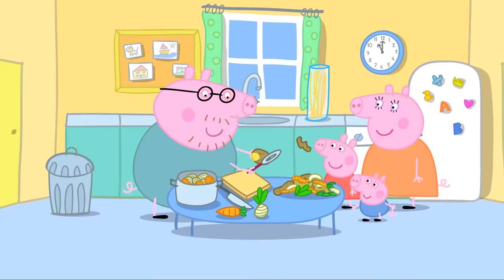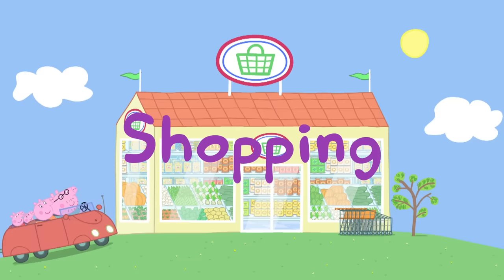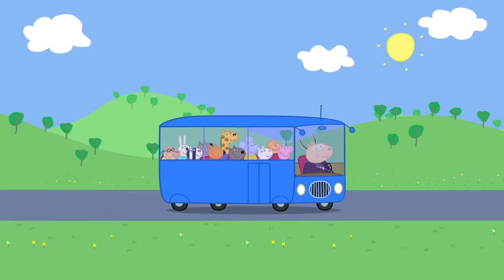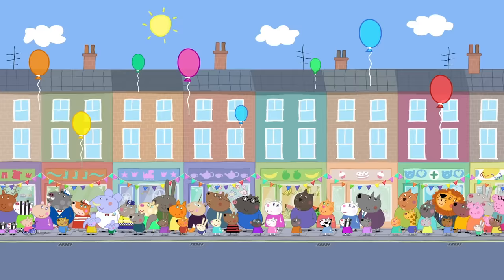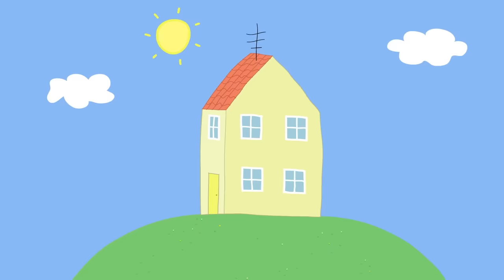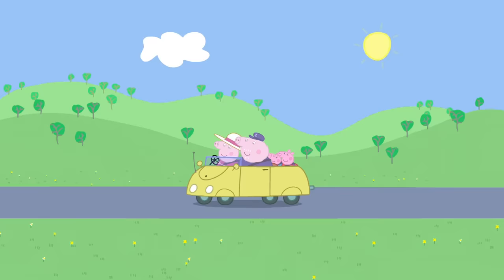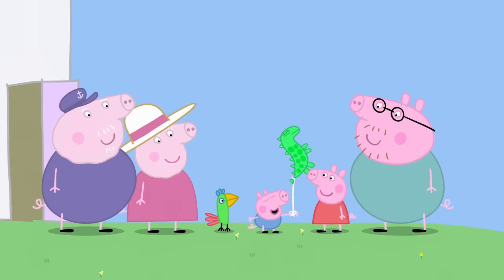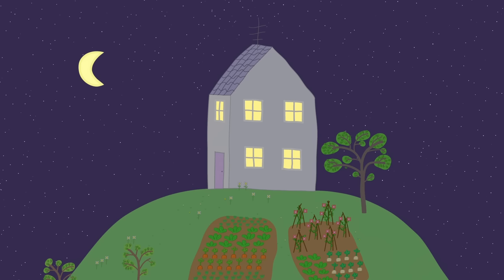Peppa Pig Helps Grandpa Pig In The Garden | Kids TV and Stories